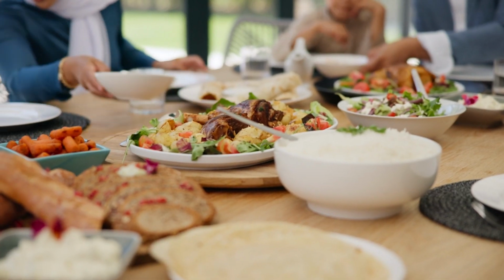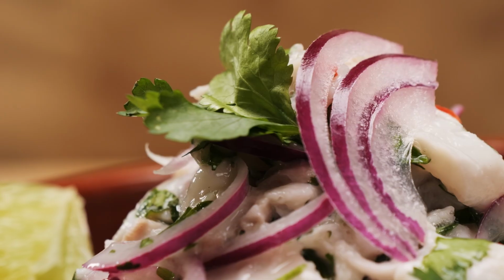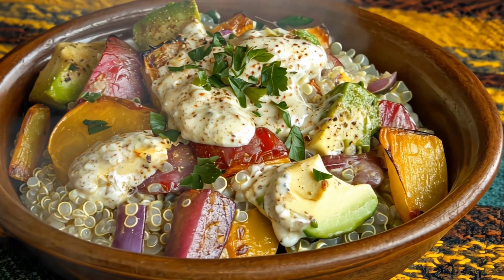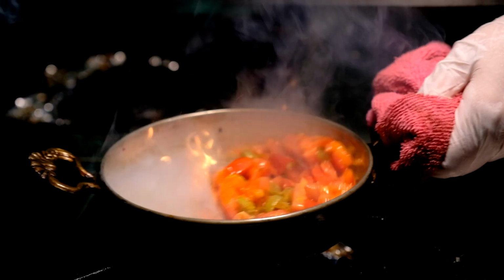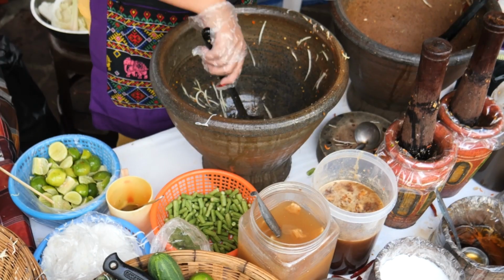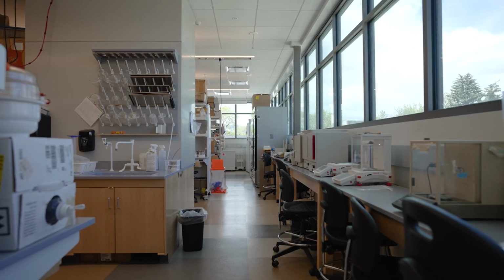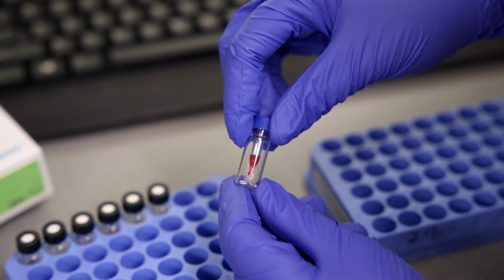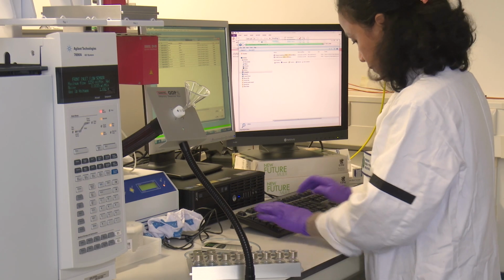PTFI Metabolomics Introduction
This introduction is from The Periodic Table of Food Initiative (PTFI) Science Trainings Metabolomics Tutorial. Complete trainings are available via the Food EDU portfolio on the American Heart Association's Professional Education Hub:

The Periodic Table of Food Initiative is a global effort to map food quality of the world’s edible biodiversity, integrating robust food composition data with its environmental, agricultural, cultural, and health contexts. These trainings orient learners to the research principles and standardized foodomics methodologies used by PTFI to inform data-driven solutions that advance human and planetary health.

The Metabolomics Tutorial provides an overview of the roles and functions of small molecules in food and introduces the standardized untargeted metabolomics protocol developed by the PTFI. Learners will observe the PTFI metabolomics method in action and learn about potential research applications of these analytical techniques.

Food EDU is facilitated by the American Heart Association and the Alliance of Bioversity and CIAT as co-secretariats of The Periodic Table of Food Initiative (PTFI).